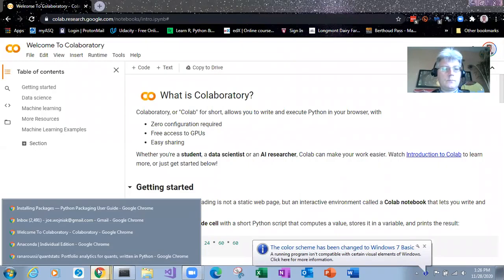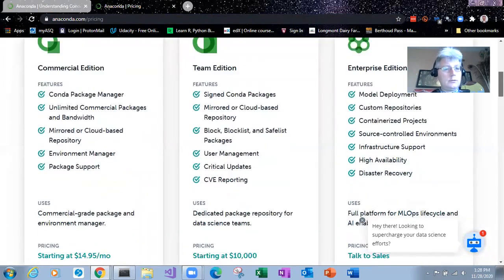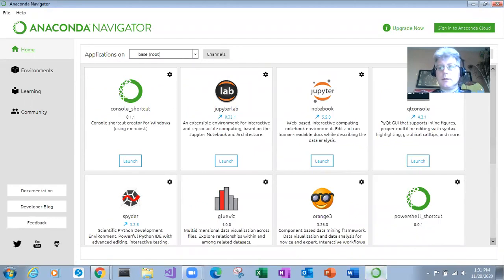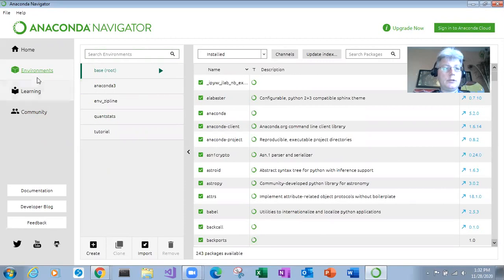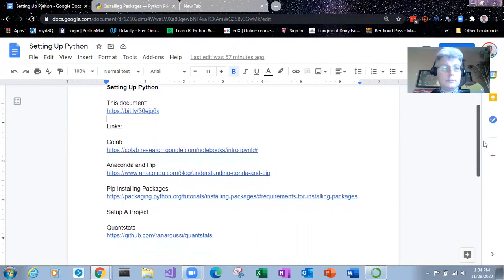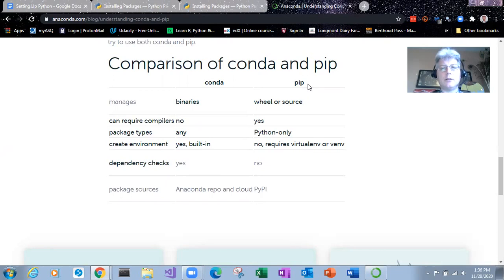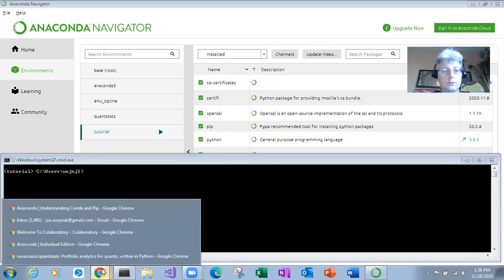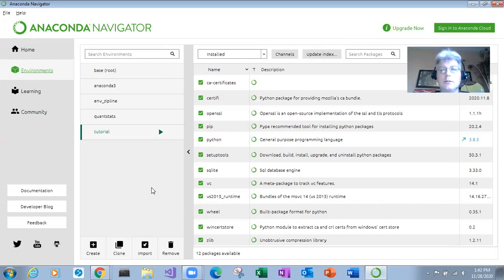How to Setup Python [+ Google Colab & Anaconda]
Colab

Anaconda and Pip: What’s the Difference?